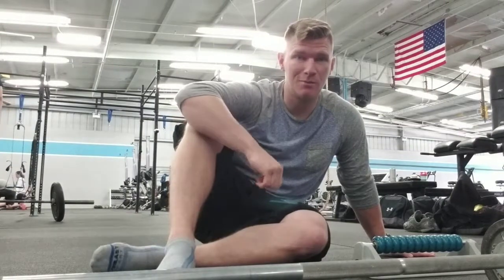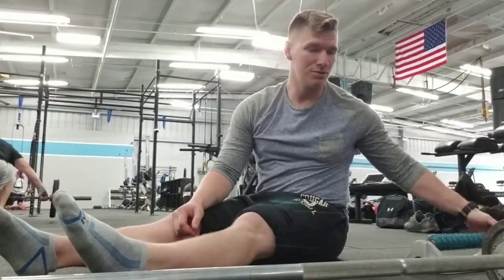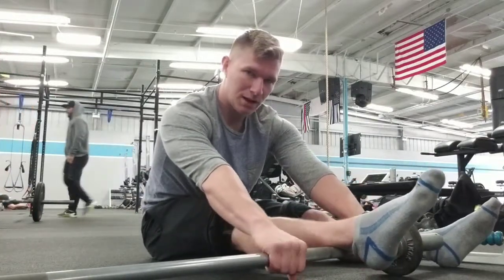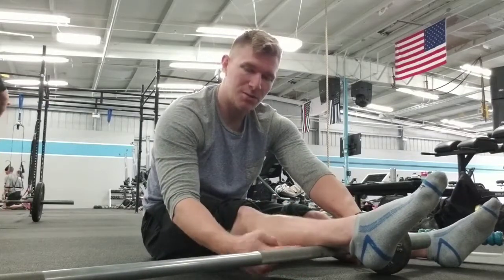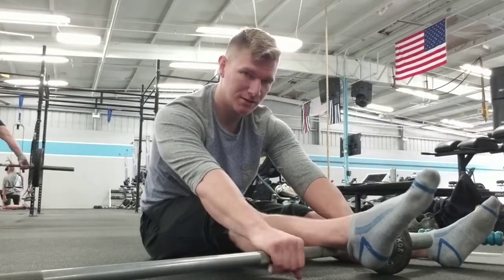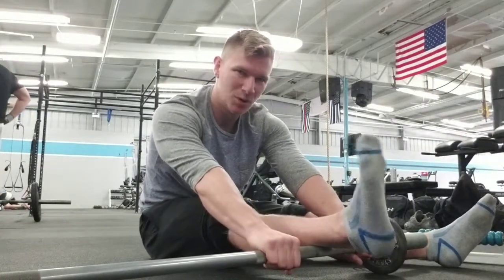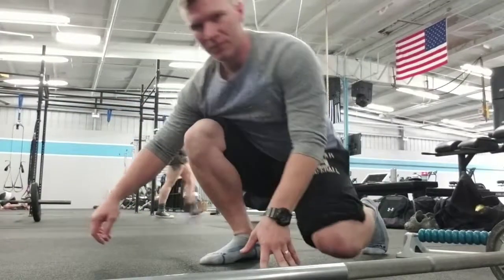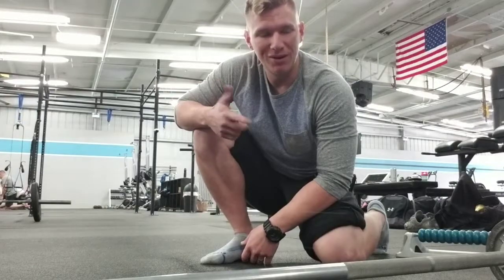Calf Smash with the Barbell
Ankle flexion is all you need to catch heavy weights in the bottom of a squat. "There is no need for $100 shoes if you have a 10 cent squat" - Louie Simmons from West Side Barbell said that and he is a powerlifter. Try this ankle stretch and see if it helps you.